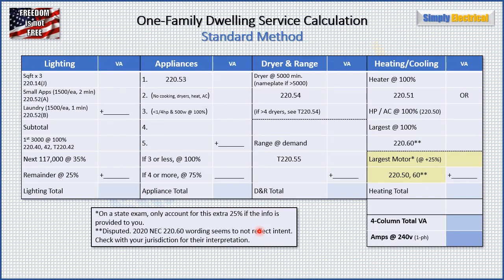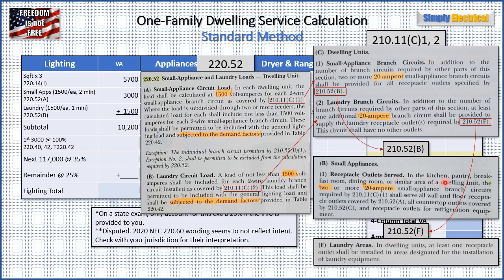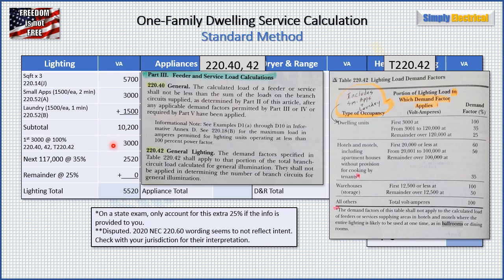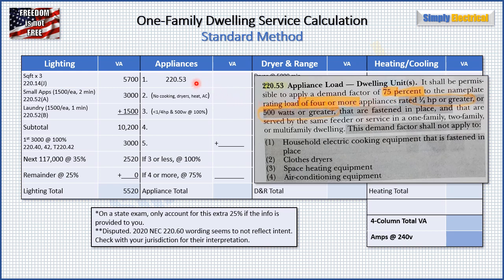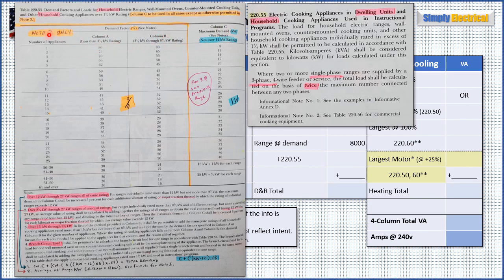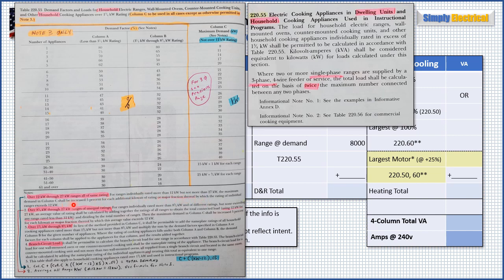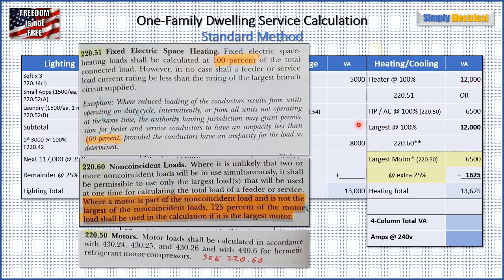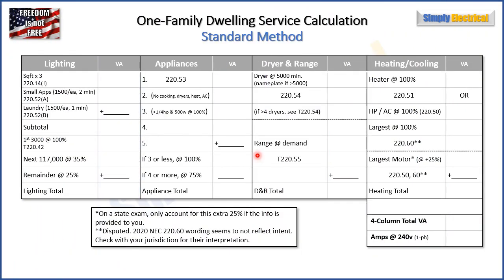One-Family Standard Service Calculation - Deep Dive 2020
This video shows a detailed, step-by-step approach to an electrical service calculation.  The use of a handy table format makes it easy to understand and implement into real-world applications, and likewise is very useful for study and exam prep.

Timestamps:
0:00 - Intro - Dwelling Standard Calc
0:54 - Table Overview
2:45 - Example Specs - 1900 sqft
3:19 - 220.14(J) - Minimum Lighting Load and Minimum Unit Load
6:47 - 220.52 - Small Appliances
12:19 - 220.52 - Laundry and General Lighting Load
15:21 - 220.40, 220.42, Table 220.42 - Lighting Total
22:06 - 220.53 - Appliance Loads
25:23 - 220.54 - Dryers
28:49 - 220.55 - Ranges & Cooking Appliances
31:36 - Table 220.55 Notes - Ranges And Cooking Appliances
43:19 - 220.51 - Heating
45:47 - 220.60 - Noncoincident Loads and Largest Motor
52:28 - Totals and Completed Calculation
53:11 - Blank Table Worksheet
54:15 - Outro

Electrical, NEC, Exam, Test, Load, 2020, Table, Feeder, Master, Journeyman, Apprentice, Electrician, Calc, Calculation, Service